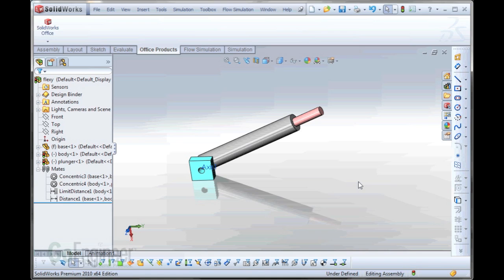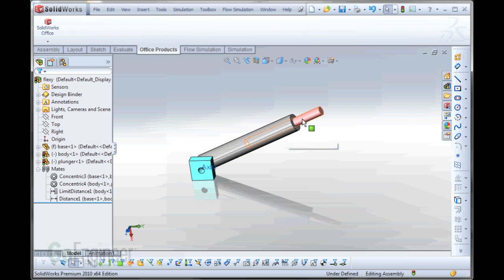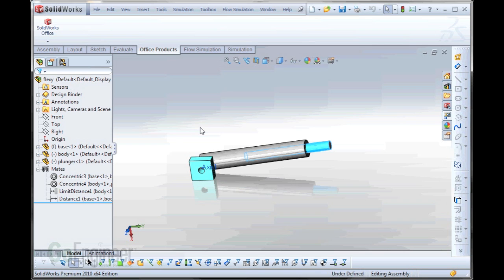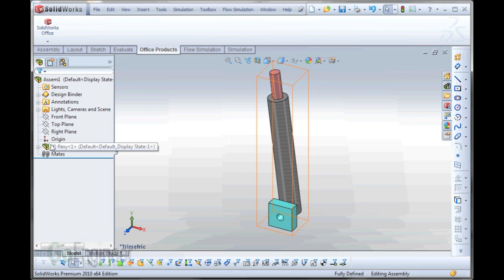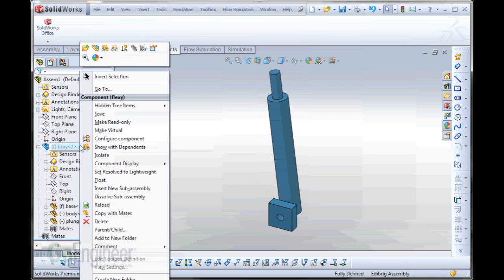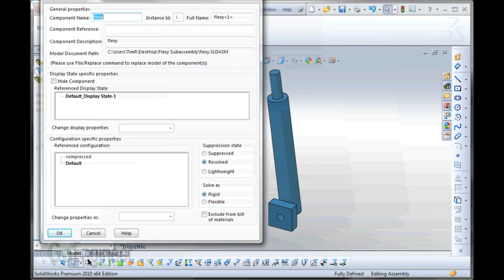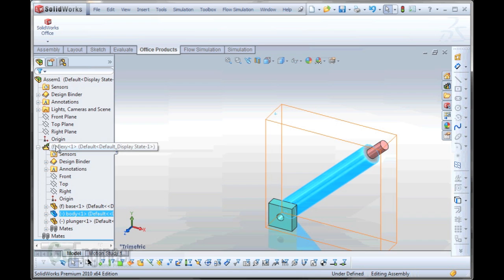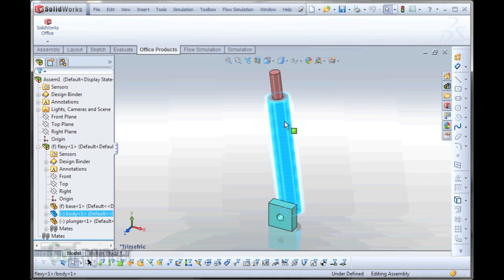SOLIDWORKS - Flexible Sub-Assemblies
Learn how to work with sub-assemblies in SOLIDWORKS including how-to move them within their degrees of freedom after they have been placed into a top level assembly.